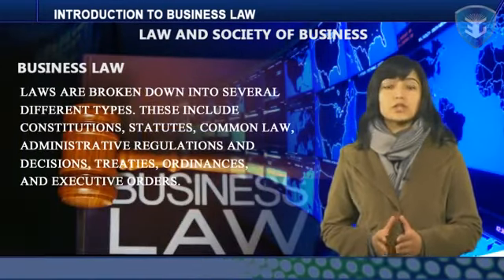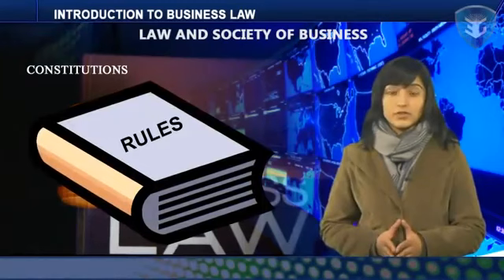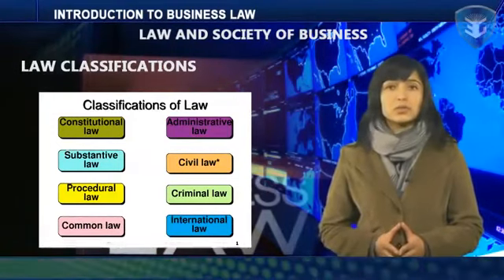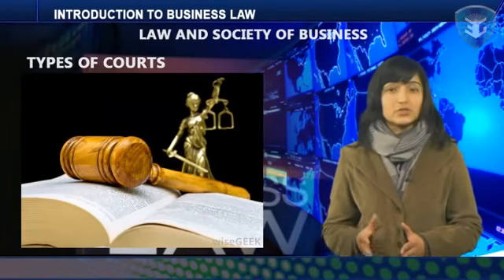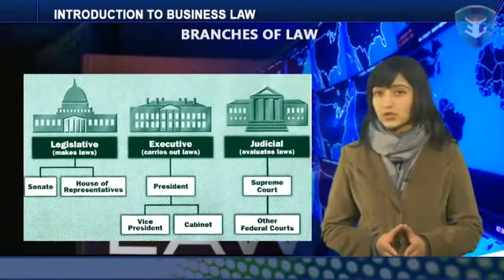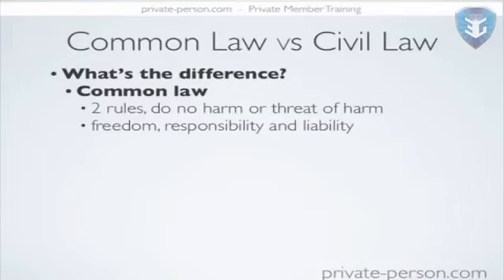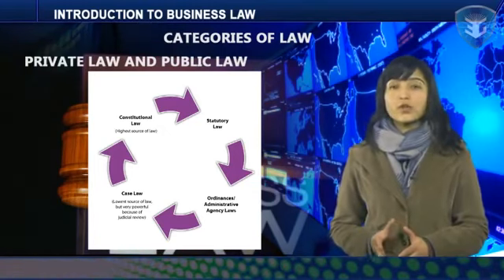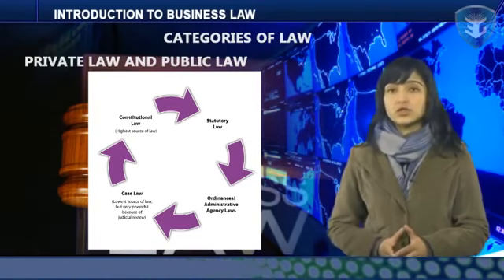INTRODUCTION TO BUSINESS LAW